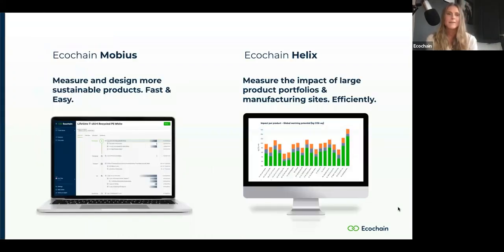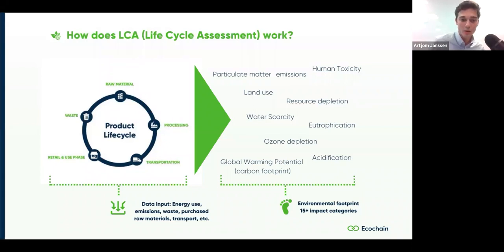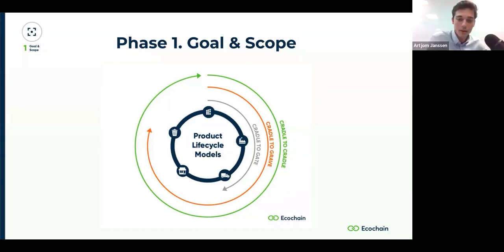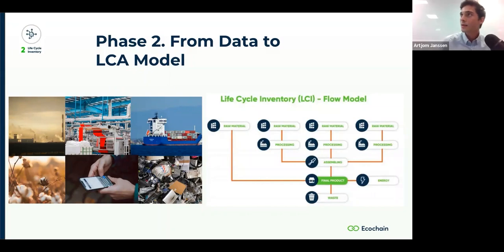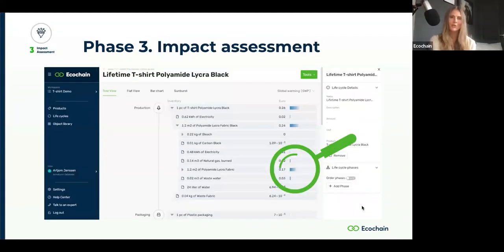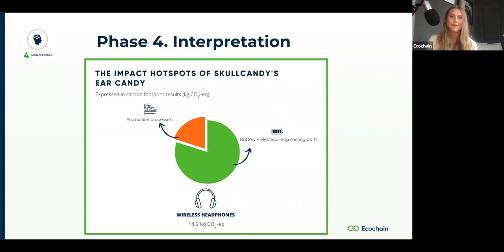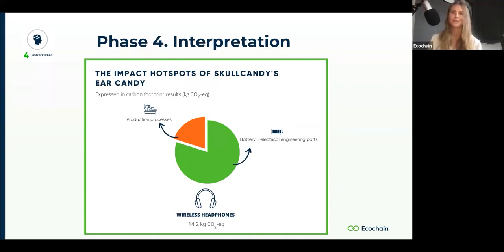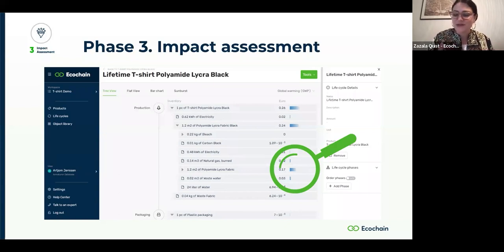The LCA Beginners Course for Sustainable Businesses - Ecochain LCA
Companies come to us with these questions:
How can LCA help them?
How does it actual work?
How can you use LCA results to help your business?

This video will focus on sharing all you need to know about taking a step for improving your product design and productions with LCA.